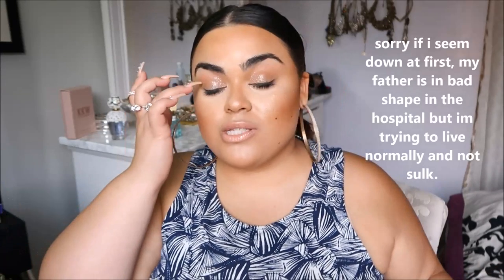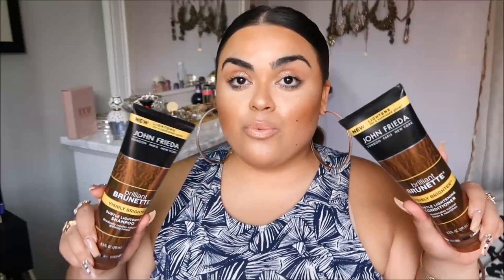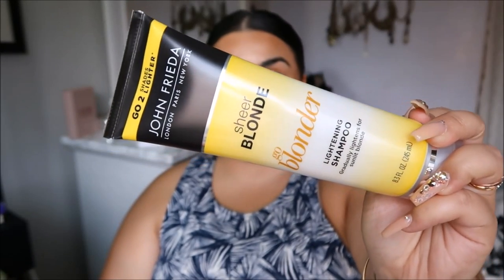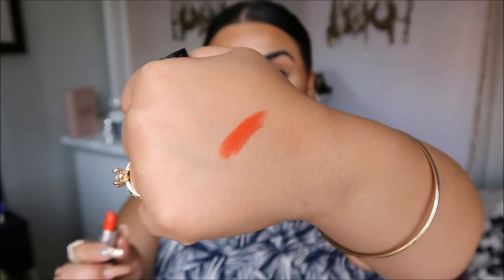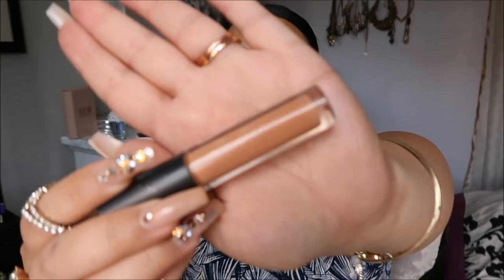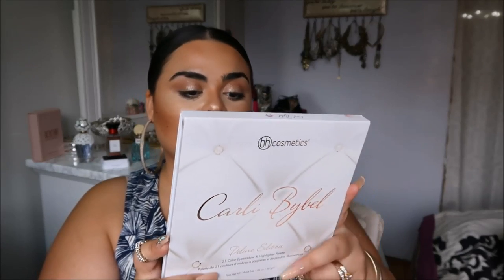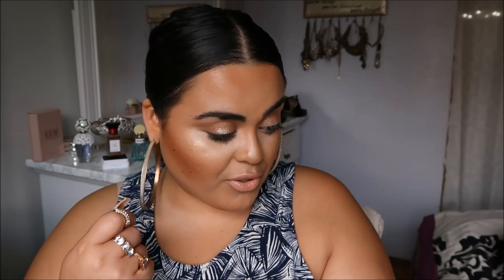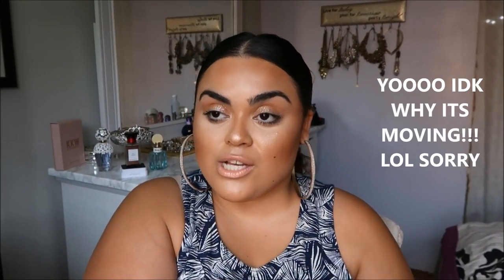ULTA SOLD ME A USED PALETTE!!!! MAKEUP/BEAUTY HAUL♡♡ |GABRIELLAGLAMOUR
GABRIELLAGLAMOUR. PLUS SIZE FASHION, BEAUTY, LIFESTYLE, BLOG

GabriellaLascano.com

*SNAPCHAT GABRIELLAGLAMOU

BENEFIT POREFESSIONAL
LAURA GELLER GILDED HONEY
ANASTASIA BEV HILLS BUTTERSCOTCH LIPLGOSS
JOHN FRIEDA SHAMPOO
CONDITIONER
JOHN FRIEDA GO BLONDER TREATMENT
SkinActive Micellar Cleansing Water
KAT VON D POWDER
MAC ITEMS
MYTH LIPGLASS
PEACH STOCK LIPSTICK
DANGEROUS LIPSTICK
C-THRU LIPGLASS

FAQ:

My name is gabriella lascano
PLUS SIZE MODEL AND BLOGGER
FORMER CELEBRITY MAKEUP ARTIST
From the Bronx NYC
Latina

CODES

MY FAVE BRUSH SET I LOVE THESE!